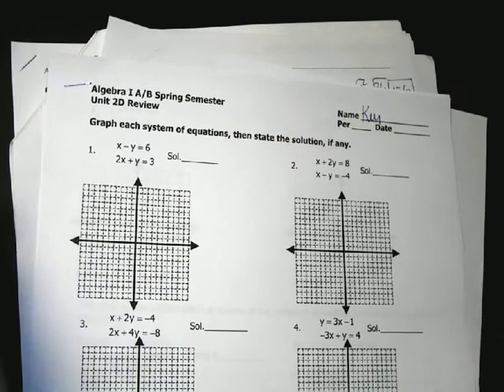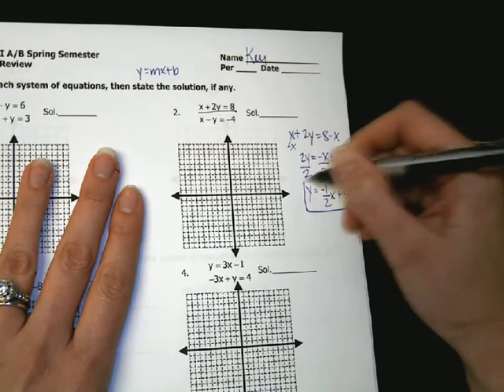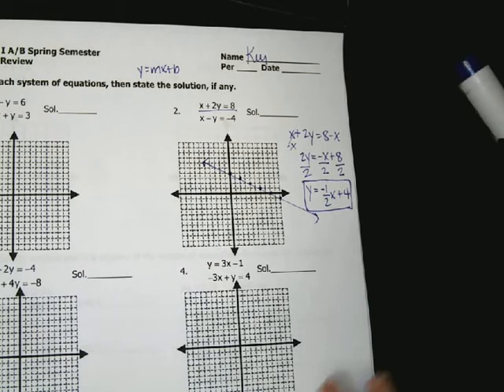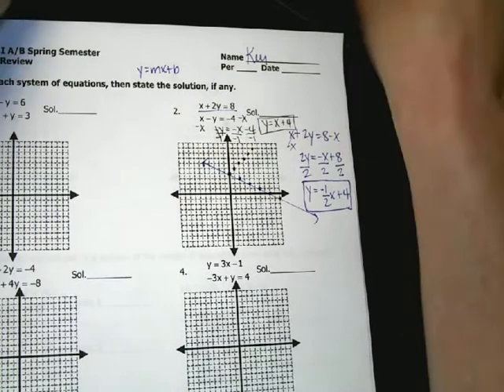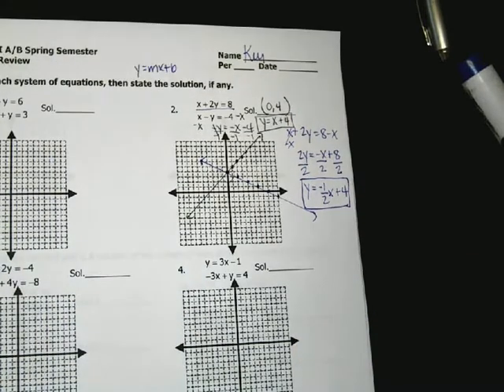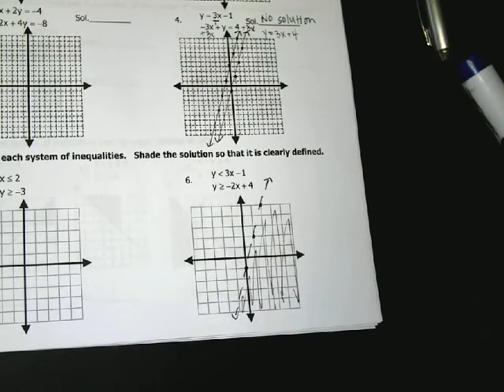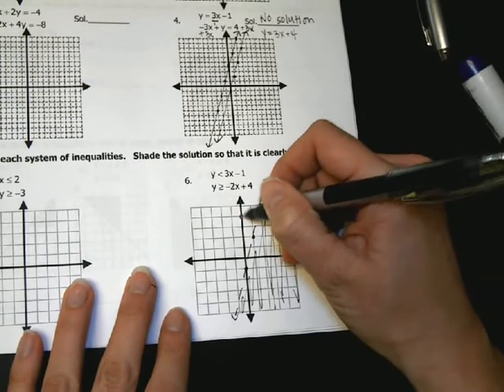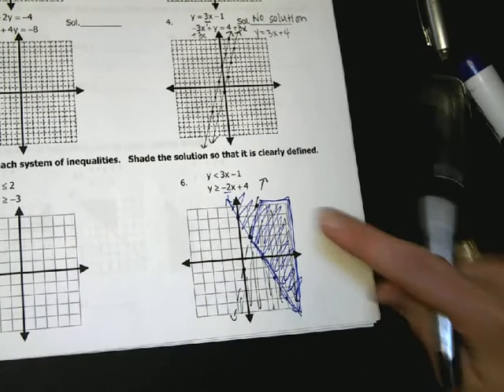Unit 2D Review Video pg 1